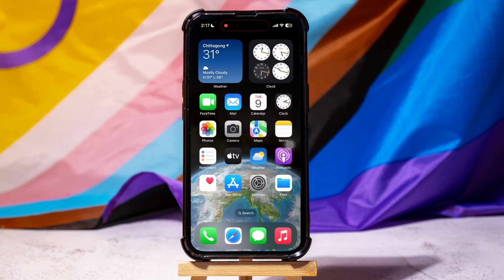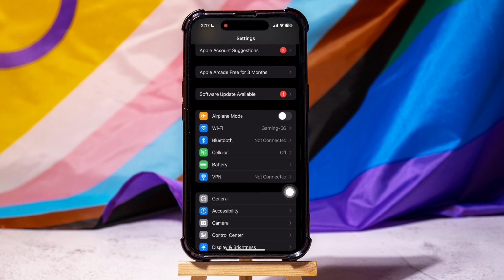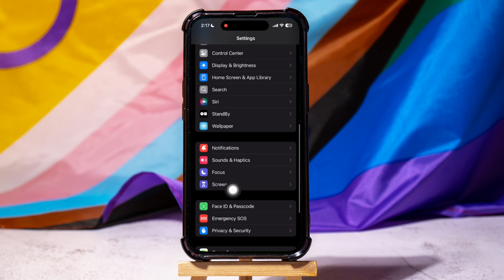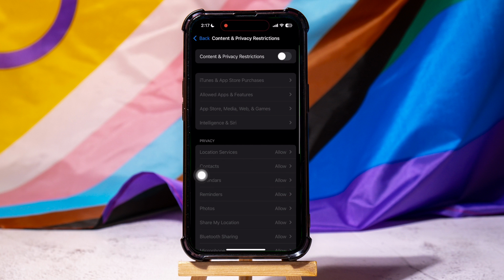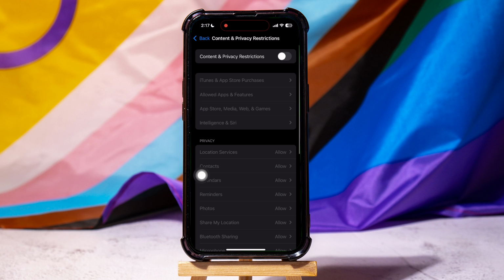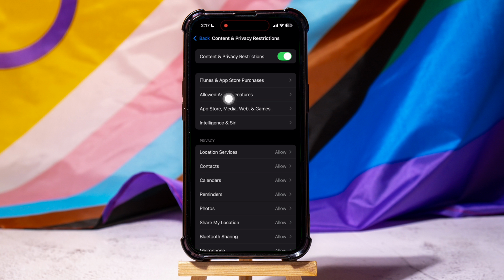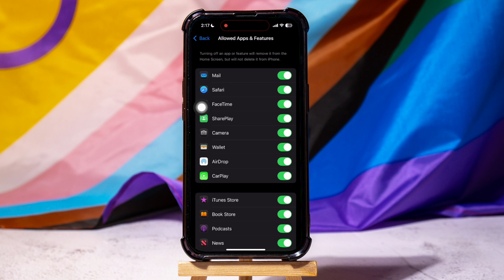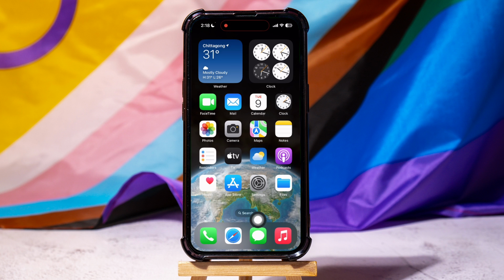How To Block Apps On iPhone 2026 (Step-By-Step Tutorial)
Today I'll walk you through how to block apps on iPhone using the built-in Screen Time controls that Apple provides. You'll learn exactly how to set up app limits, block specific apps completely, or restrict access during certain hours to help manage your screen time or set parental controls. We'll cover how to access Screen Time settings, choose which apps to block, set time restrictions, and even how to block apps on your child's iPhone remotely. Here's how you can take control of app usage on your device with just a few taps in your iPhone settings. The process works on all recent iOS versions and doesn't require any third-party apps or complicated workarounds.